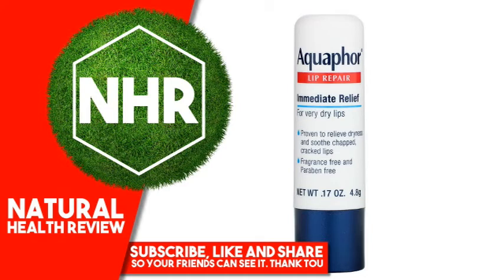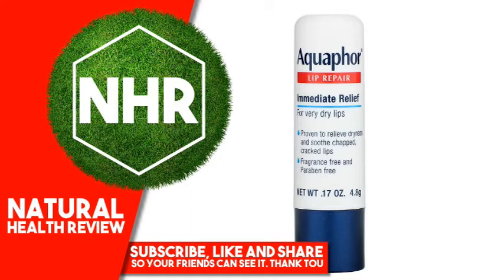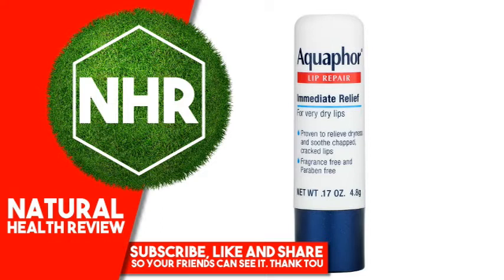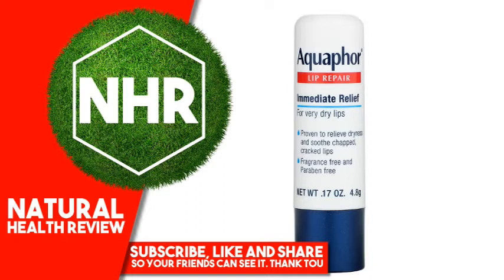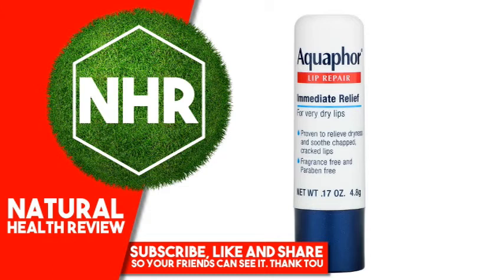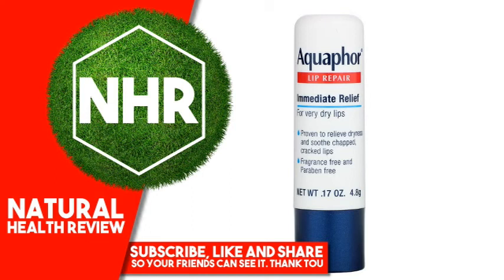Aquaphor, Lip Repair, Stick, Immediate Relief, Fragrance Free, 1 Stick, .17 oz (4.8 g)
Product Overview
Description

    #1 Dermatologist Recommended Lip Care Brand
    For Very Dry Lips
    Proven to Relieve Dryness and Soothe Chapped, Cracked Lips
    With Vitamins and Shea Butter
    Fragrance Free and Paraben Free
    Dermatologist Recommended

Aquaphor Lip Repair immediately relieves dryness and soothes chapped, cracked lips. It provides effective, long-lasting moisture, so lips look and feel healthier. Formulated with a special combination of nourishing vitamins (C,E provitamin B5), moisturizers, shea butter, and jojoba oil. Aquaphor lips feeling soft and comfortable.

Aquaphor is the #1 dermatologist recommended lip care brand.

    Fragrance free
    No preservatives or dyes
    Appropriate for sensitive lips
    Glides on easily

Suggested Use
Apply to lips as needed.
Other Ingredients
Octyldodecanol, ricinus communis (castor) seed oil, beeswax, bis-diglyceryl polyacyladipate-2, butyrospermum parkii (shea) butter, helianthus annuus (sunflower) seed wax, hydrogenated castor oil, panthenol, dimethicone, water, tocopheryl acetate, simmondsia chinensis (jojoba) seed oil, tocopherol, ascorbyl palmitate.
Warnings
Keep out of reach of children. Stop use if irritation develops.